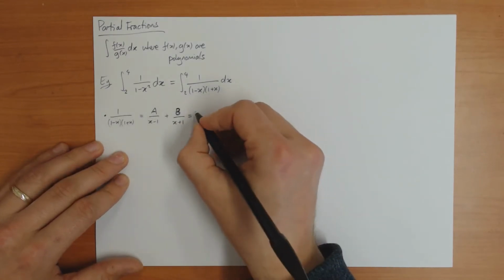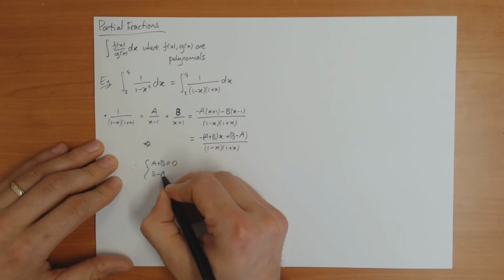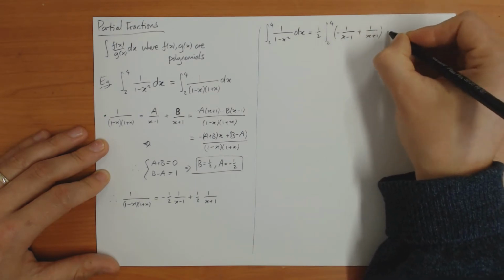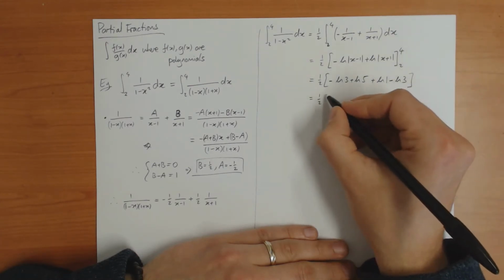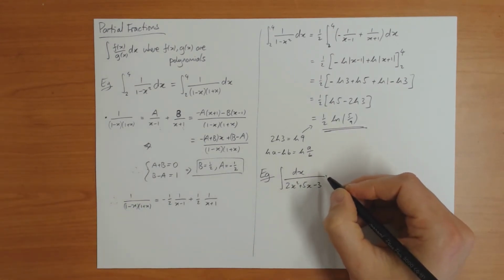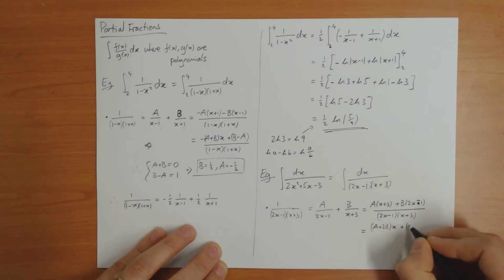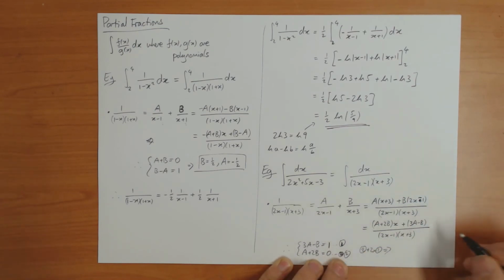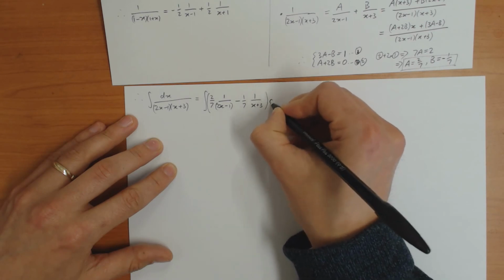4e) Integration by partial fractions: Examples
-- First example: 1/(1-x^2) (0:56)
-- Second example: 1/(2x^2+5x-3) (5:46)